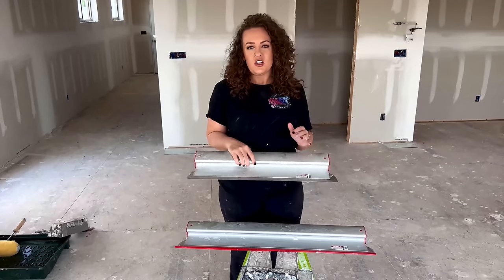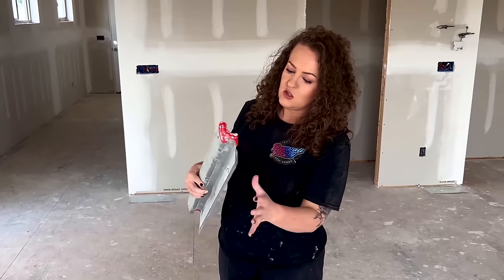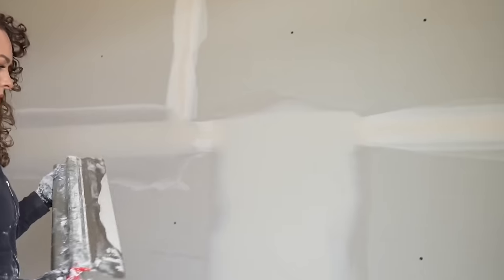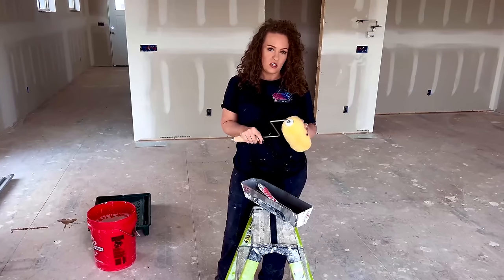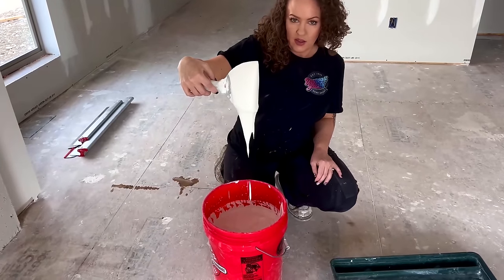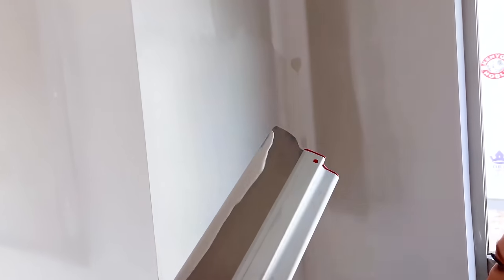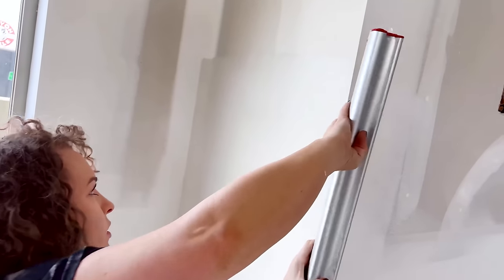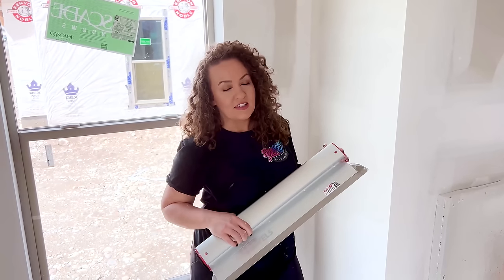Ultimate Introduction to DRYWALL SKIMMING BLADES | LEVEL5 + Drywall Shorty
Interested in using skimming blades? We've teamed up with @DrywallShorty to bring you the ULTIMATE intro to LEVEL5 Drywall Skimming Blades and how to use them.  In this video you'll learn 👇

- What makes LEVEL5 Skimming Blades unique
- All available skimming blade sizes
- How to get the best joint compound consistency for skimming walls and ceilings
- How to apply a skim coat of compound
- Tips and tricks for a smooth finish

TIMESTAMPS:

0:00 Skimming Blade Introduction
0:16 Available Sizes
0:36 Skimming Blade Features
0:57 Skimming Blade Size Guide
1:34 How to Apply Mud
2:20 Mud Consistency Guide
2:45 Apply Mud with Roller
2:56 Using Skimming Blade
3:22 Apply Mud with Knife
3:46 Video Summary